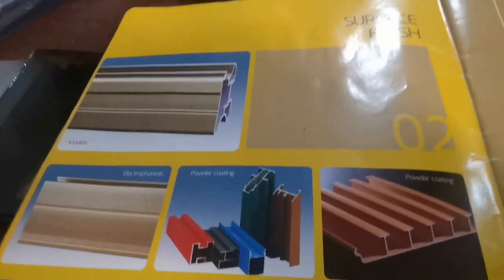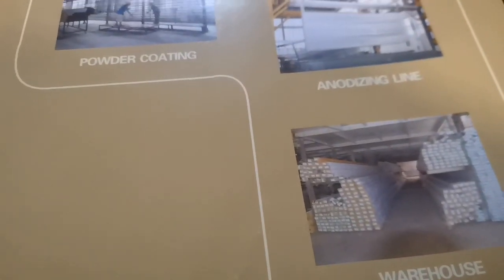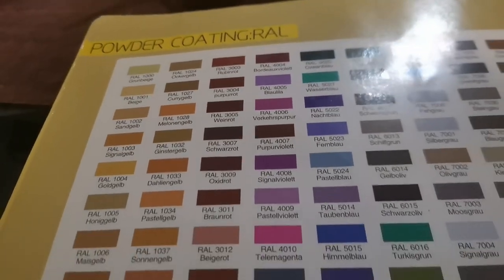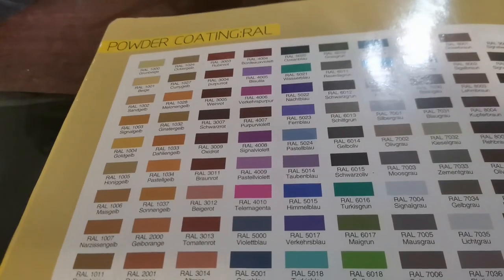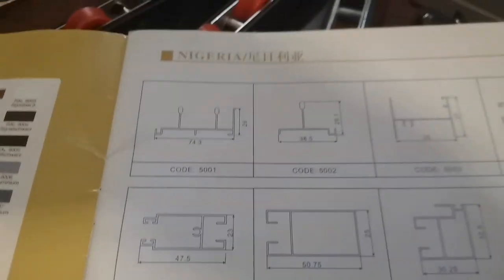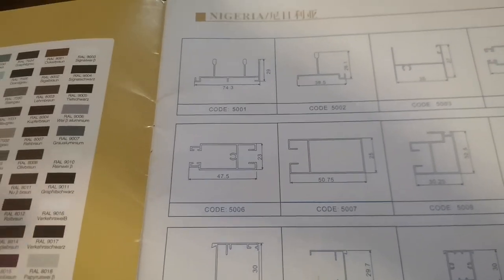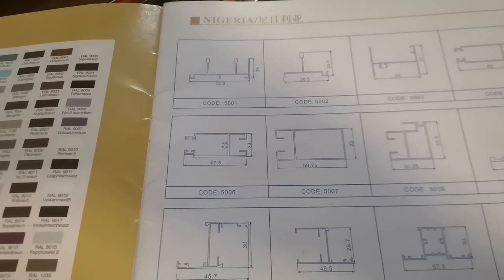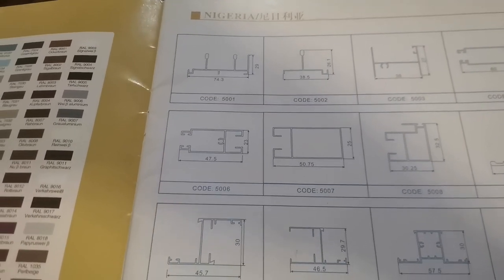Aluminium Profiles in Ghana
Aluminium Profiles in Ghana and the various extrusion molds based on drawings with various dimensions. Contact PKNA Glazing Systems on 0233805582 and follow us for more information and insights.